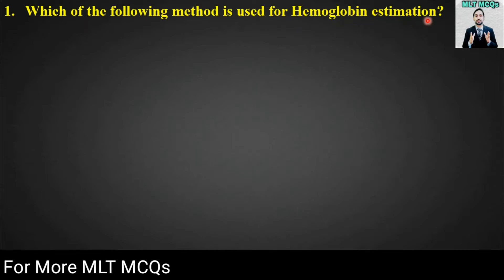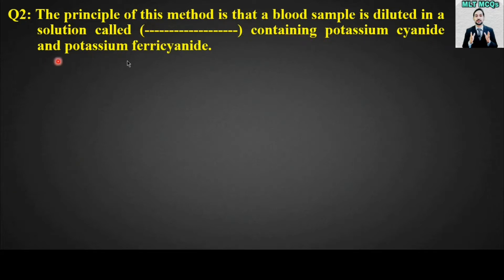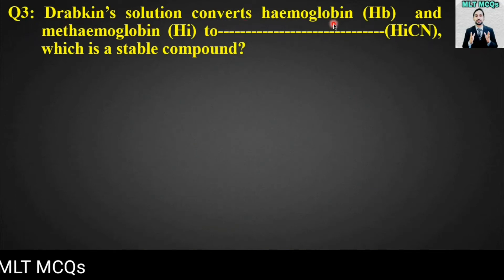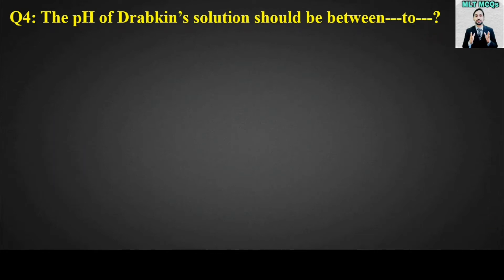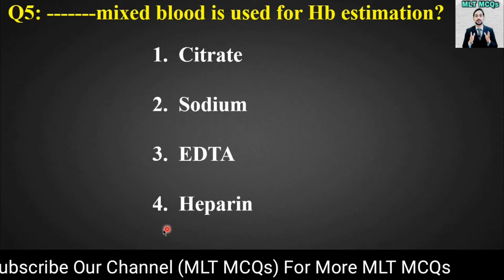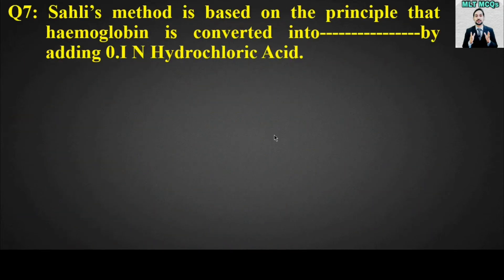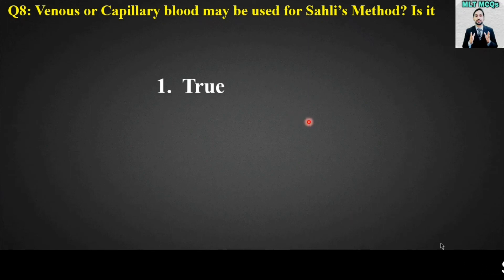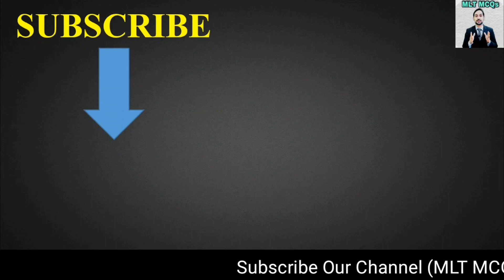Hemoglobin Estimation MCQs | In English | Best 9 MCQs | Hematology MCQs | MLT MCQs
Hemoglobin is the iron containing oxygen-transport metalloprotein in the red blood cells. Dear Students in this video Best 9 MCQs are taken from Hemoglobin Estimation.

Queries solved in this video:
00:00 | Introduction
00:16 | MCQ 1
00:52 | MCQ 2
01:45 | MCQ 3
02:18 | MCQ 4
02:48 | MCQ 5
03:17 | MCQ 6
03:44 | MCQ 7
04:19 | MCQ 8
04:42 | MCQ 9